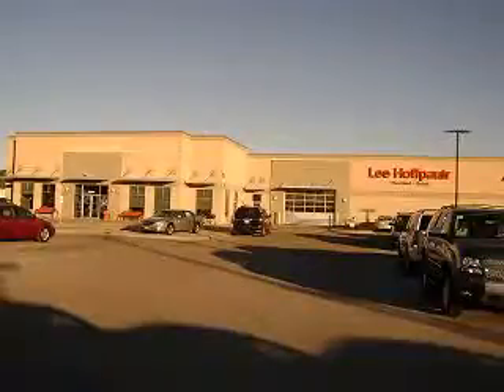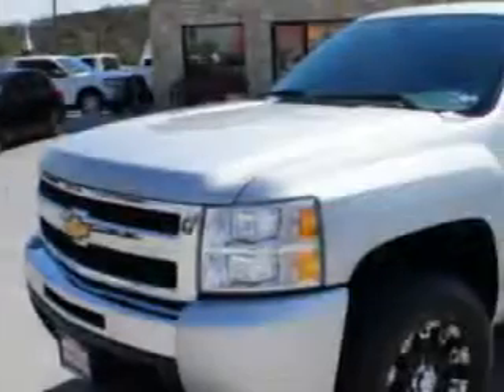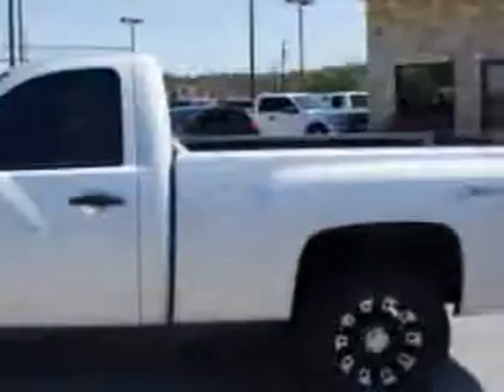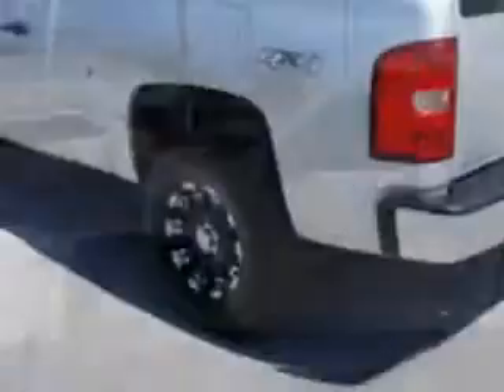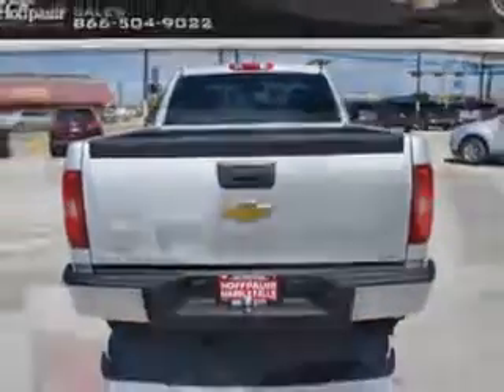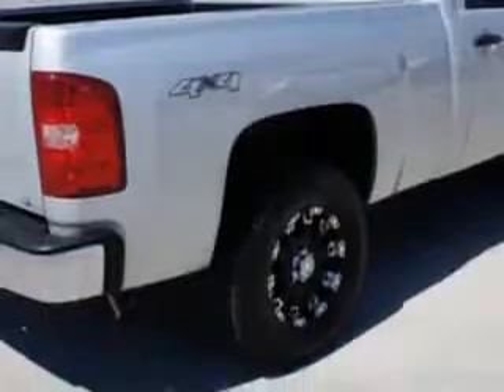2011 Chevrolet Silverado 1500 Lee Hoffpauir Chevrolet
2011 Chevrolet Silverado 1500- Lee Hoffpauir Chevrolet Buick knows you want more than just a car. you have a purpose for your vehicle. you will love this Sheer Silver Metallic 2011 Chevrolet Silverado 1500, equipped with a 6 Cyl. engine and an automatic transmission with only 3,798 miles. enjoy this utility truck with features like AM/FM Stereo Radio, Tilt Steering Wheel, Cruise Control, Cruise Control, Bed Liner, Power Door Locks, Power Windows, and much more. Get where you need to go, enjoy the drive, and have peace of mind in this 2011 Chevrolet Silverado 1500. see us at Lee Hoffpauir Chevrolet Buick today!
miles-   3,798
vin- 1GCNKPEX3BZ271101

Lee Hoffpauir Chevrolet Buick
2301 Hwy 281 North
Marble Falls, Texas 78654